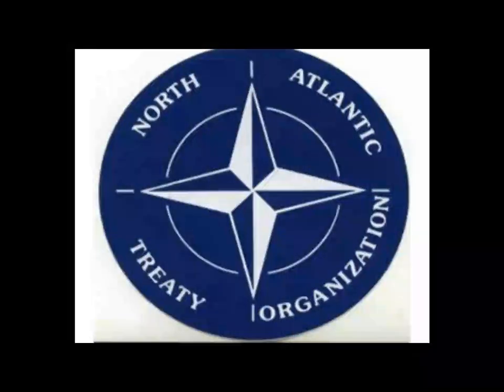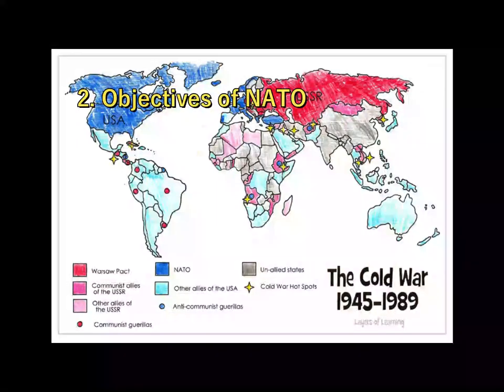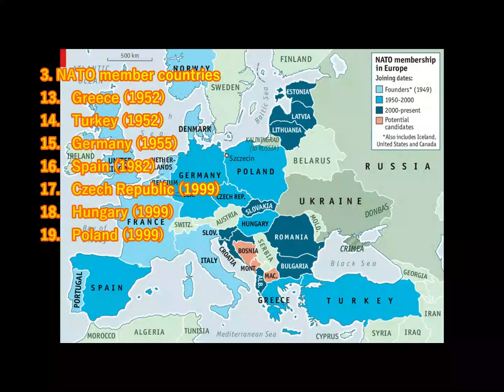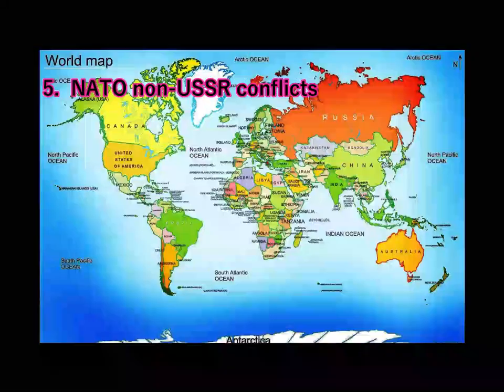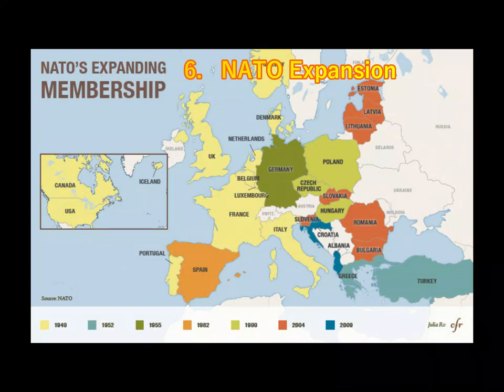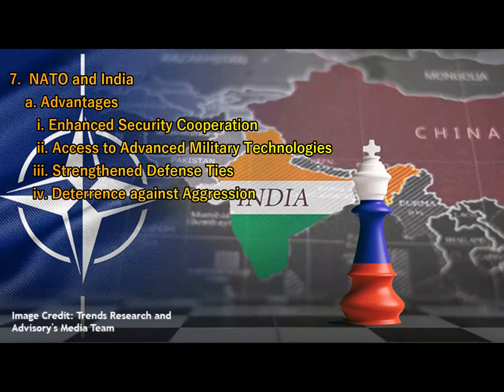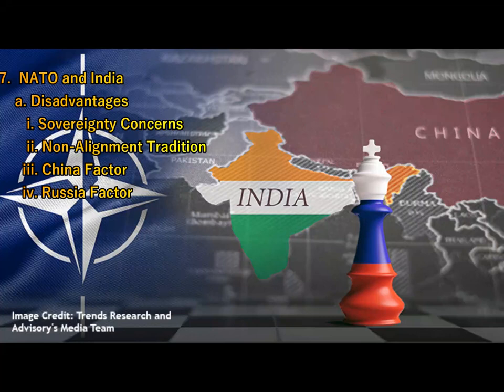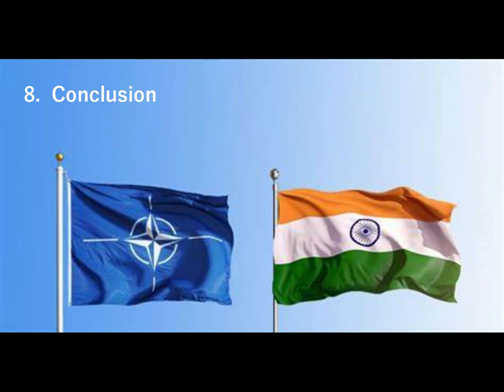NATO(North Atlantic Treaty Organization)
North Atlantic Treaty Organization (NATO)
I will be covering the topic under following headings
1. Introduction 2. Objectives of NATO, 3.NATO member countries. 4. NATO-Russia conflicts. 5. NATO-non Russia conflicts, 6. Expansion of NATO 7. NATO and India. 8. Conclusion.
1. Introduction: NATO is a Security and Military alliance between countries of Europe and North America. NATO was established in 1949 with several key objectives. The main objective of NATO was the containment of USSR and reducing its influence in Europe .In 1949 there were only 12 founding member countries in NATO at present there are 31 members in NATO.
2. Objectives of NATO
a. Deterrence against Soviet Expansion:
b. Mutual Defense:
c. Preventing Nationalism and Fostering Integration:.
3. NATO member countries along with the year they joined the alliance:
1. Belgium (1949)
2. Canada (1949)
3. Denmark (1949)
4. France (1949)
5. Iceland (1949)
6. Italy (1949)
7. Luxembourg (1949)
8. Netherlands (1949)
9. Norway (1949)
10. Portugal (1949)
11. United Kingdom (1949)
12. United States (1949)
13. Greece (1952)
14. Turkey (1952)
15. Germany (1955)
16. Spain (1982)
17. Czech Republic (1999)
18. Hungary (1999)
19. Poland (1999)
20. Bulgaria (2004)
21. Estonia (2004)
22. Latvia (2004)
23. Lithuania (2004)
24. Romania (2004)
25. Slovakia (2004)
26. Slovenia (2004)
27. Albania (2009)
28. Croatia (2009)
29. Montenegro (2017)
30. North Macedonia (2020)
31. Finland (2023)
4. The major conflict between NATO and USSR from 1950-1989: after WW-II, NATO and Russia have been involved in many conflicts indirectly some are
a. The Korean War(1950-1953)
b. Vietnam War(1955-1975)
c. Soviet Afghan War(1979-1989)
5. NATO non-USSR conflicts: Although NATO was founded for collective defense of its member countries against USSR and containment of USSR in Europe however NATO was involved in following conflicts not involving USSR.

a. Bosnia and Herzegovina (1992–2004):
b. Chechnya Conflict(1994)
c. Kosovo Conflict (1999)
d. Invasion of Afghanistan (2001)
e. Invasion of Iraq(2003)
f. Libyan War (2011)
g. Syrian War (2011)
6. NATO Expansion
a. The cold war between NATO and USSR ended with the disintegration of USSR in 1989. However even after the USSR disintegration NATO has continued to expand, NATO has added 15 member countries after the USSR disintegration and most of the countries are on the western border of Russia. The primary reason for the ongoing Russia-Ukraine conflict is the desire of Ukraine to join NATO. The countries that have joined NATO after USSR disintegration are as follows.
1. Czech Republic (1999)
2. Hungary (1999)
3. Poland (1999)
4. Bulgaria (2004)
5. Estonia (2004)
6. Latvia (2004)
7. Lithuania (2004)
8. Romania (2004)
9. Slovakia (2004)
10. Slovenia (2004)
11. Albania (2009)
12. Croatia (2009)
13. Montenegro (2017)
14. North Macedonia (2020)
15. Finland (2023)
7. NATO and Indian: India is not a NATO member but engages with NATO through strategic dialogue and as major global stakeholders, NATO has expressed its openness for increased engagement with India and making India as a major non-NATO ally. Few of the advantages and disadvantages of deepening ties of India and NATO are as follows.
a. Advantages:
i. Enhanced Security Cooperation
ii. Access to Advanced Military Technologies:
iii. Strengthened Defense Ties:
iv. Deterrence against Aggression:
b. Disadvantages:
i. Sovereignty Concerns: .
ii. Non-Alignment Tradition:.
iii. China Factor:
iv. Russia Factor:
c. In summary, while NATO membership offers benefits in terms of security and technology, India must carefully weigh these advantages against concerns related to sovereignty, autonomy, and regional complexities
8. Conclusion: India should maintains a pragmatic approach, and be open to cooperation with NATO without compromising its non-alignment tradition and sovereignty. NATO and India share some common interests and are divergent on many issues. Although NATO was formed as primarily a defensive alliance against USSR expansion in Europe however its expansion in Europe continues especially on western border of Russia, Russia is an all-weather friend and a strategic partner. India should engage with NATO on common interests but also be concerned about the interests of its strategic partners especially Russia.